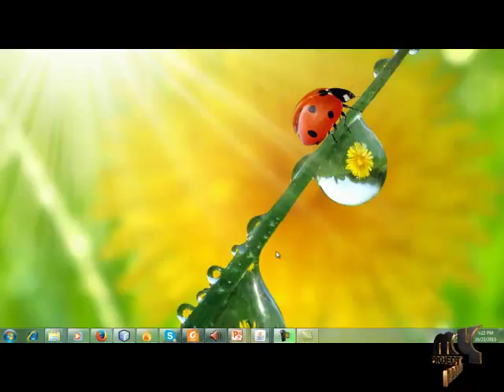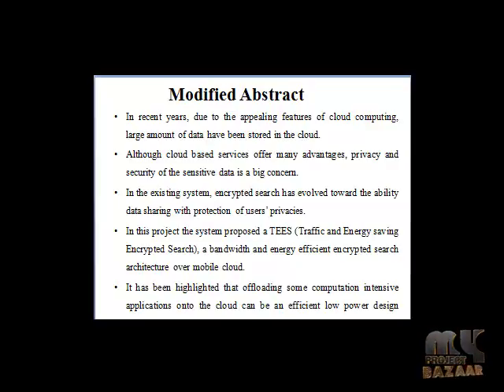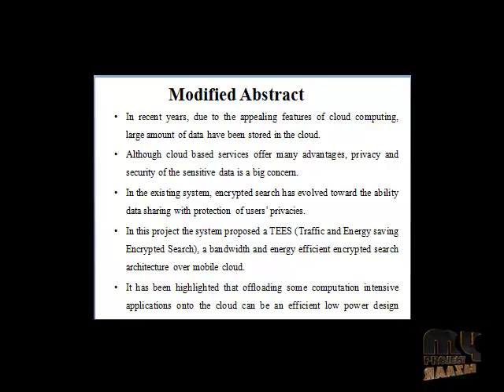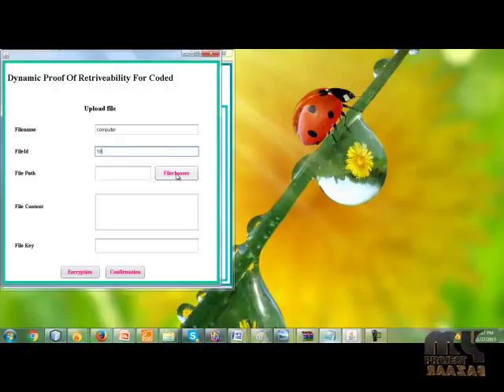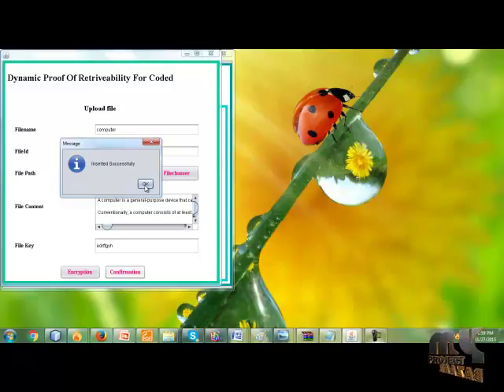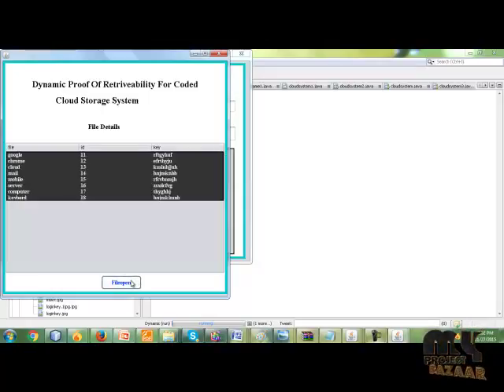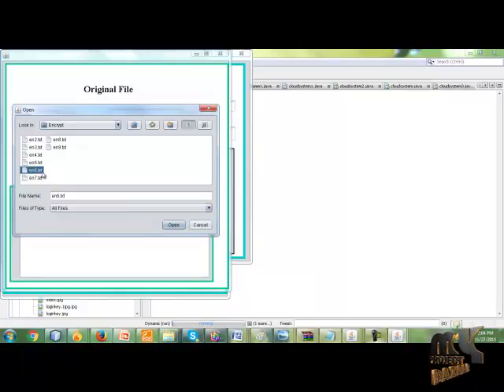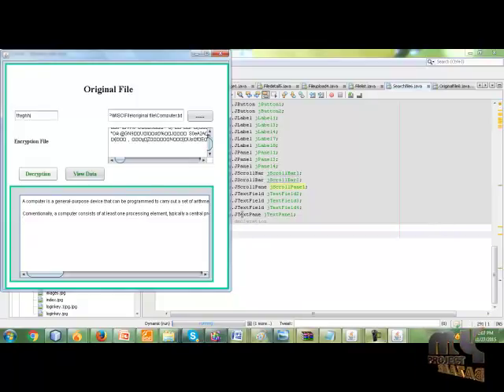Dynamic Proofs of Retrievability for Coded Cloud Storage Systems